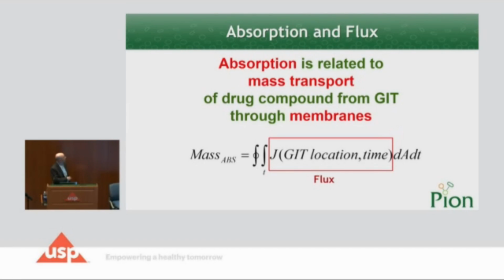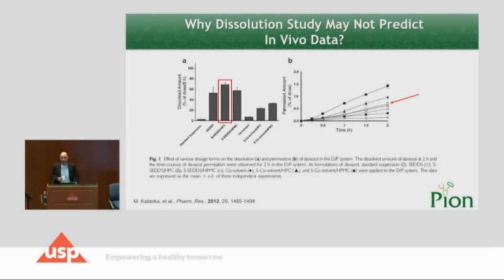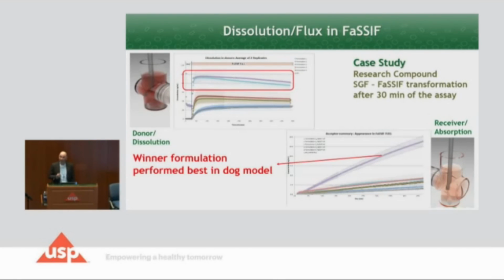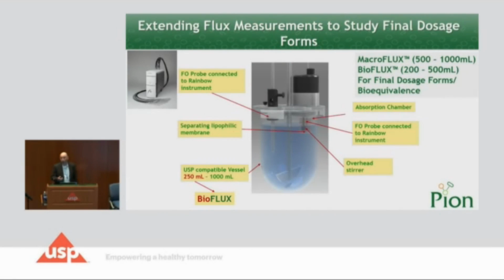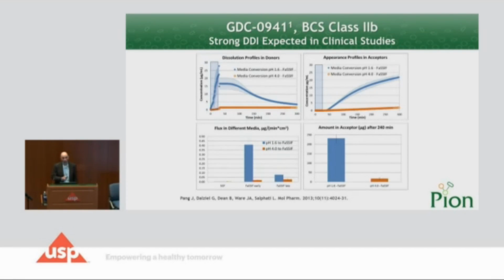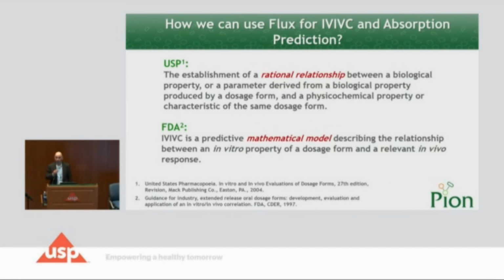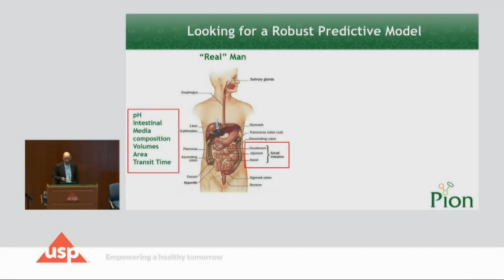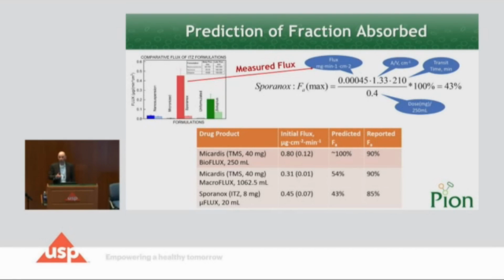Use of Flux Measurements in Lieu of In Vitro Dissolution | Pion, Inc.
"Use of Flux Measurements in Lieu of In Vitro Dissolution to Assess the Complex Interplay Between Solubility, Permeability and Formulation Effects" was a presentation given by Konstantin Tsinman, Ph.D., at "USP Workshops: Exploring the Science of Drug Absorption" on October 15, 2018.

Pion, Inc.
Mimicking physiological conditions in vitro to predict drug behavior in vivo.